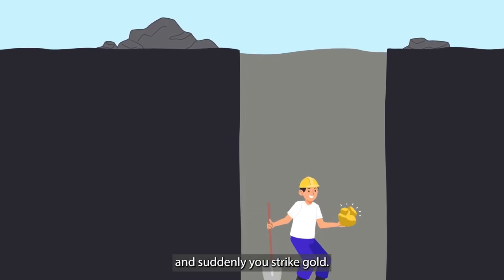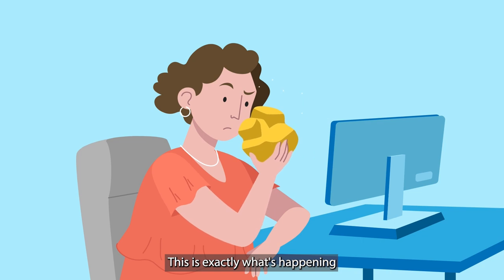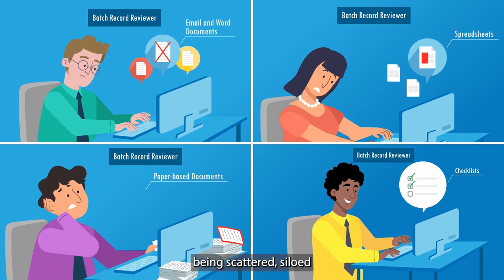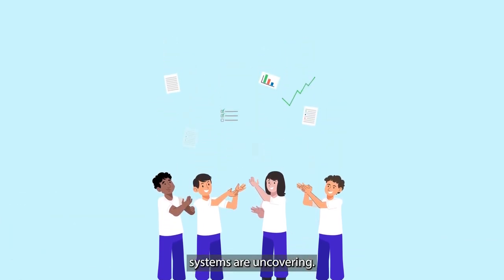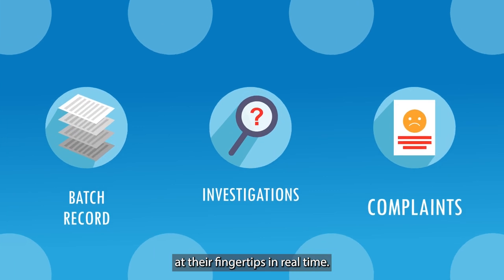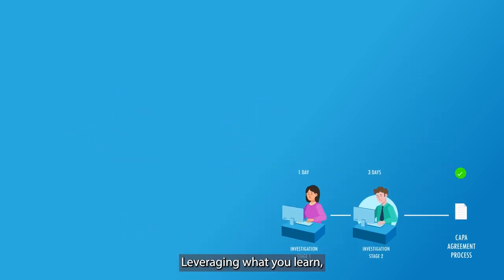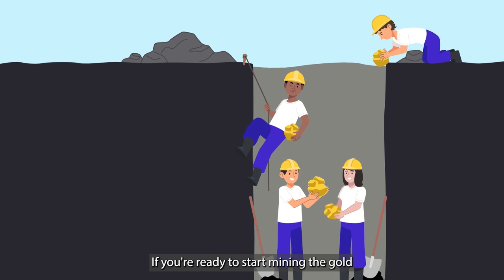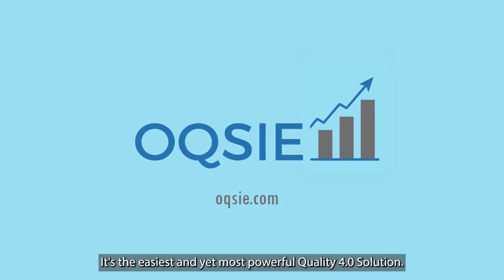OQSIE - Continuous QMS Health Monitoring